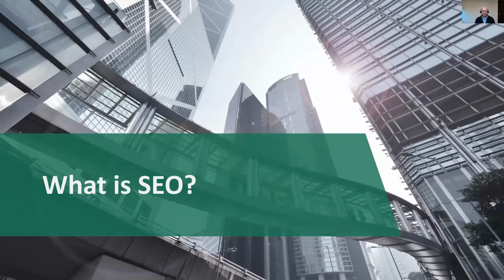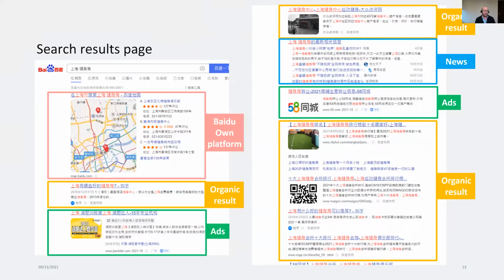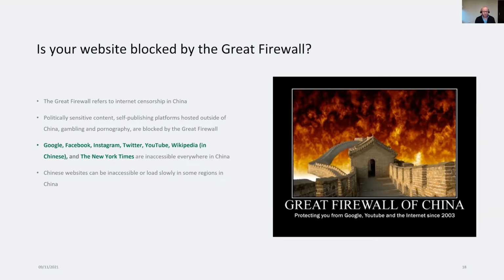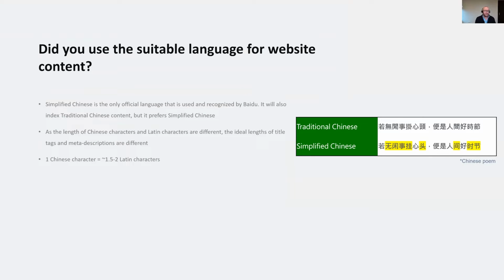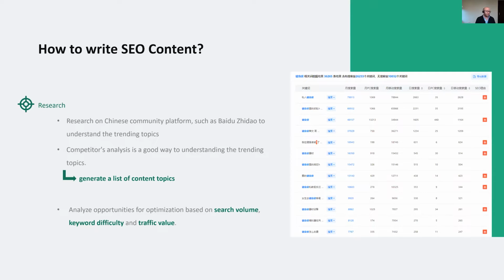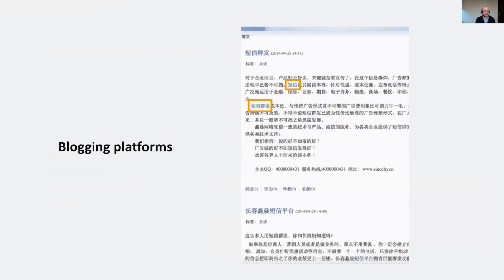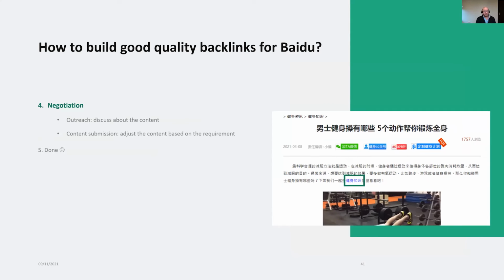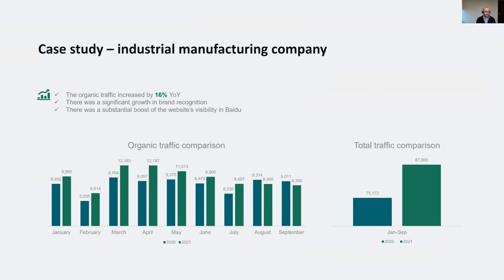How to build awareness and sales in China with SEO I by Bart Burggraaf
Today we have an in-depth discussion with MGWW’s Bart Burggraaf on SEO in China. SEO is one of the most important, and least utilized, tactics for sales growth. In a wide-reaching presentation, working through on-site SEO, off-site SEO, and content, Bart makes a deep dive into the many factors which can influence SEO performance, particularly focusing on the needs of mature companies.

Key moments:

0:00 Introduction
1:03 Agenda
1:24 What is SEO?
3:35 Chinese Search Engine market share
5:37 Differences between Chinese and Western SEO
8:17 SEO and Baidu analytics tools in China
11:17 On-site SEO guide in China
19:50 How to optimize website content for Baidu?
25:52 Off-site SEO guide in China
36:24 How to get started with SEO in China?
37:47 Case study
42:35 How to get ICP license in China?
43:10 Additional questions

As most of you probably know, since 2014 Google has been blocked in China. Baidu has many similarities, but also key differences in the way searches and SEO work. With 75% of total Chinese search volume and 93% on mobile, this is an important topic to understand for anyone looking to access the Chinese market. Bart gives detailed examples of best practices and provides insightful comparisons between Western and Chinese consumer behavior.

After discussing some technical points of interest to web developers, Bart leads into a detailed discussion about content optimization. Particularly focusing on the division of user intent into informational, educational, and commercial, Bart discusses ways to tailor content to each group. This section will be of especial interest to copywriters working with the Chinese market and includes a list of terms and topics to avoid.

Next, a guide to link-building, including how to develop authoritative link networks. Baidu has a quite different approach to quality control compared to Google, and Bart discusses the various back-linking strategies in light of this. Methods like reciprocal linking and Q&A, now non-functional on Google, still work well in China, but the question of how long this will remain so is tough to answer. A deep understanding of the Chinese search market underpins a nuanced discussion of this question.

Then, a user-friendly summary of the ‘day one’ requirements for internet marketers, including measurement tools, technical minimums, and content strategy. Always delivered with the marketer in mind, Bart picks out the key points from a complex subject to provide distilled insights for your online presence. A must for anyone looking to expand their understanding of the topic.

Finally, Bart leads us through a series of case studies covering the industrial manufacturing and luxury goods sectors, with real examples of the kind of challenges and opportunities met during a company’s SEO development.

Bart Burggraaf is one of the founding partners of MGWW, with a wealth of experience delivering marketing solutions for companies including Citibank and Saxo Bank.